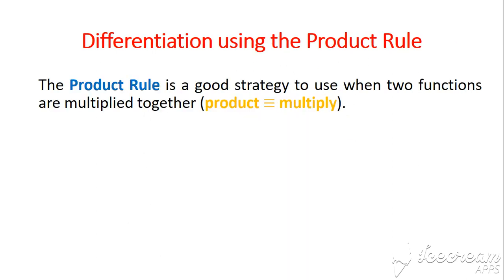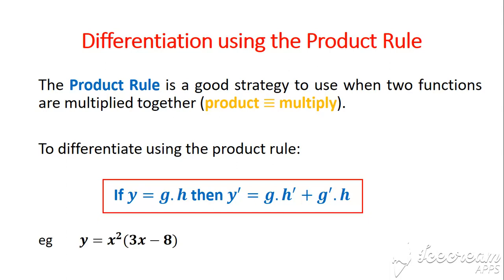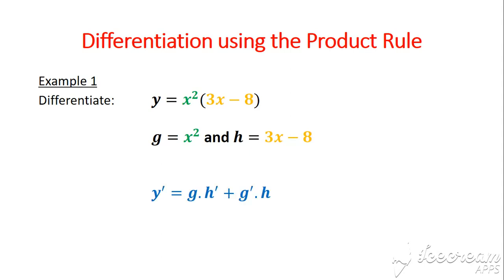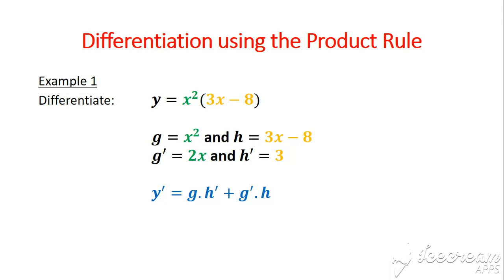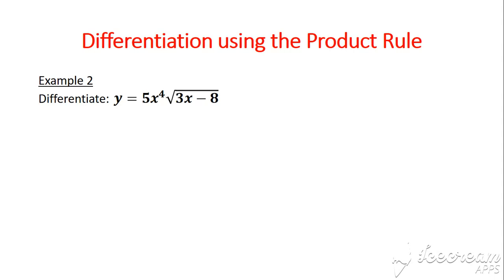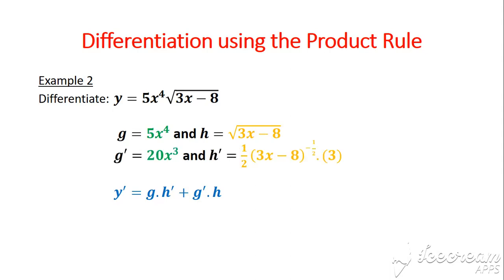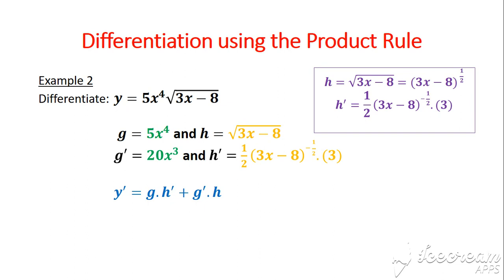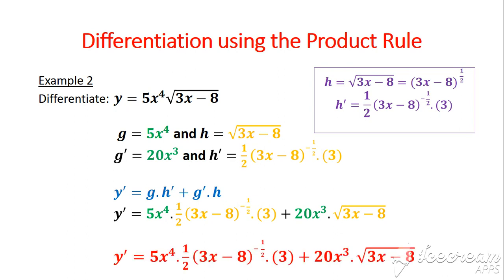L3D7 - Differentiation using the Product Rule